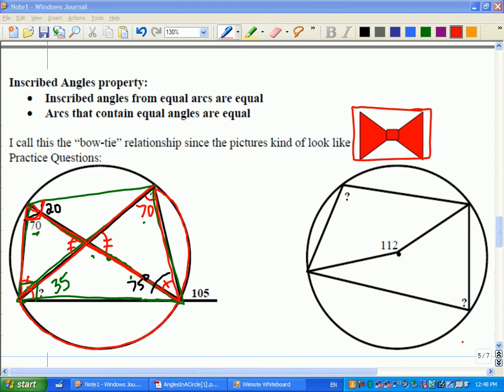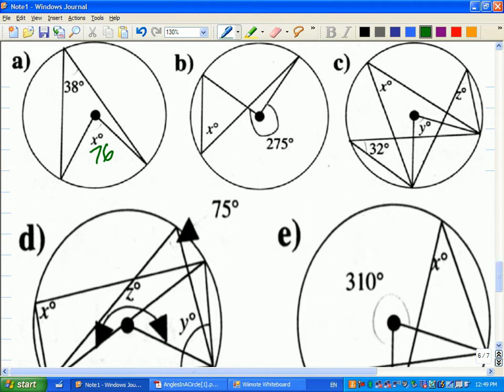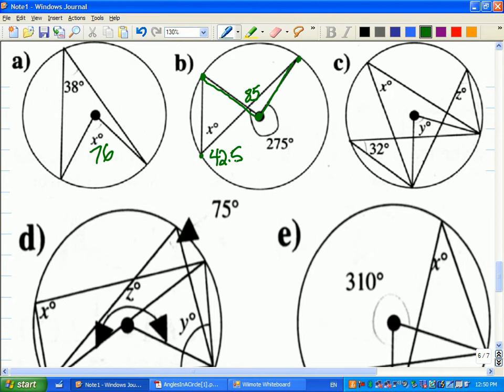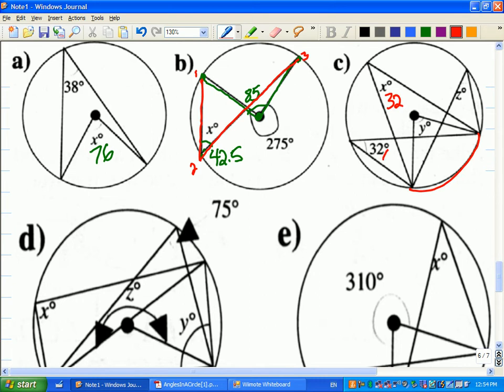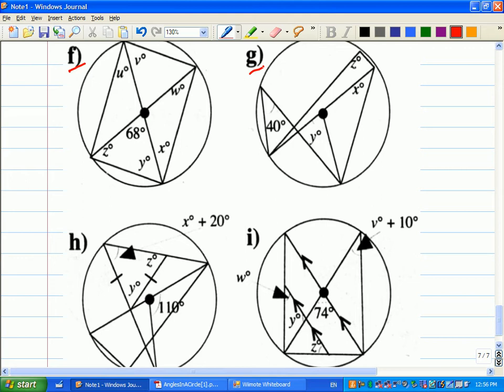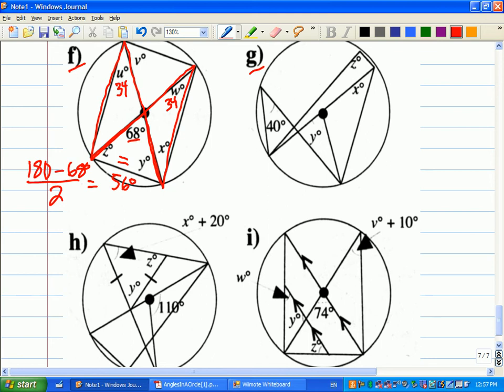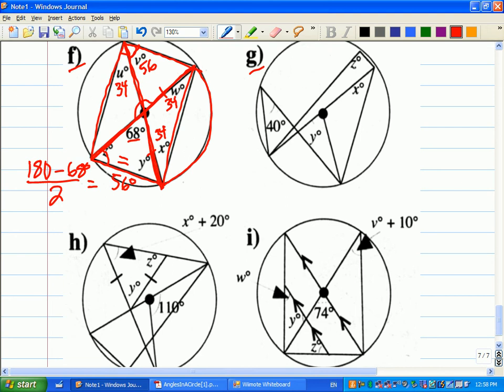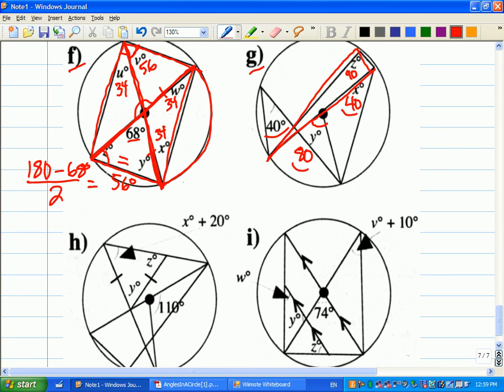Mr Joyce Math 11 - Angles in a Circle III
In this lesson we look at the relationship between central and inscribed angles, and inscribed angles from equal arcs